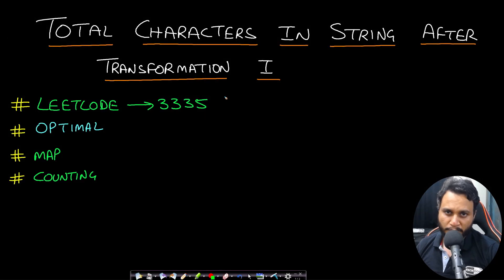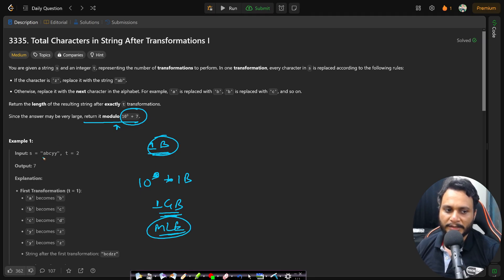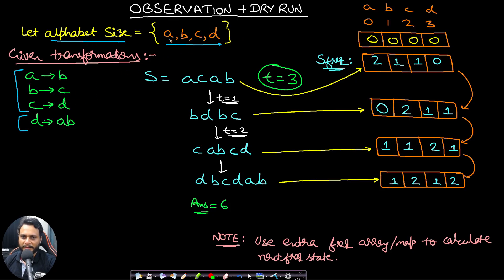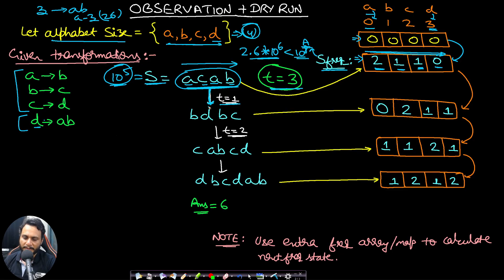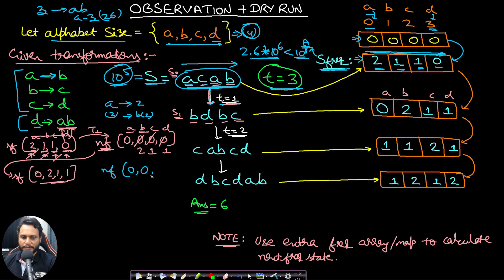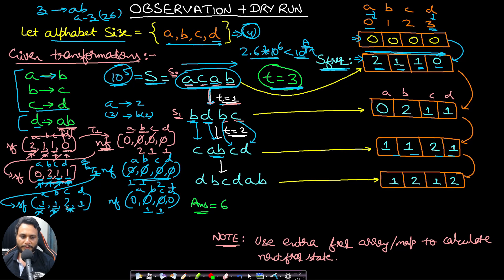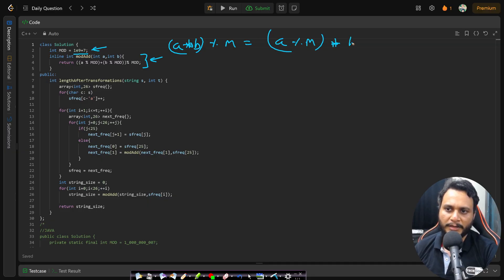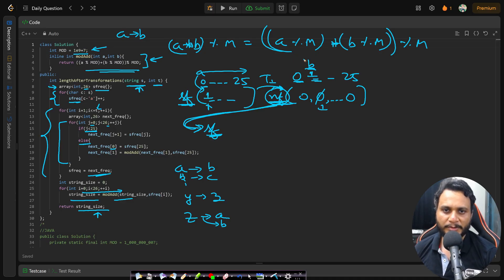Total Characters in String After Transformations I | Leetcode 3335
This video explains Total Characters in String After Transformations I using the most optimal frequency counting approach.